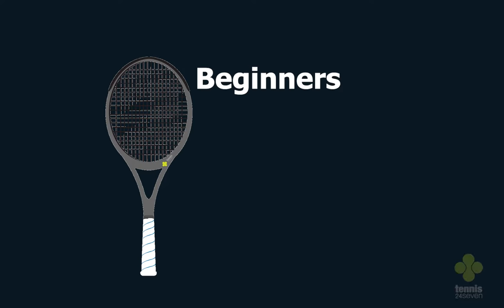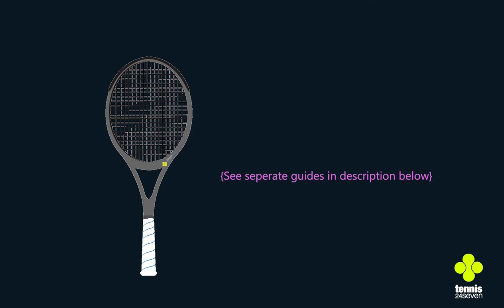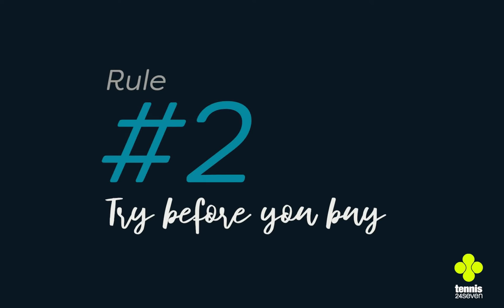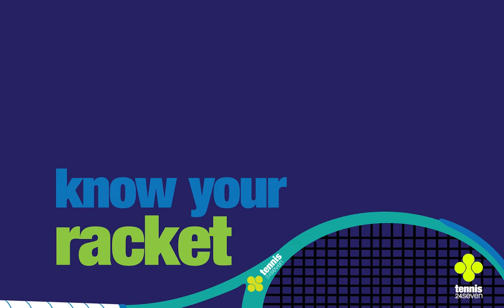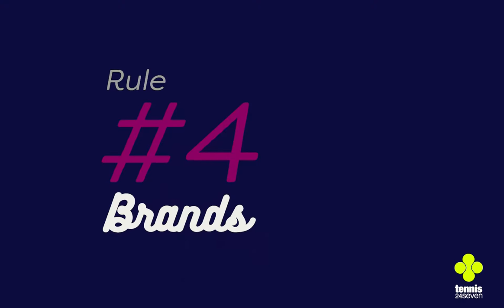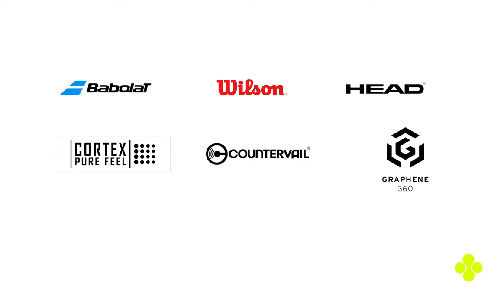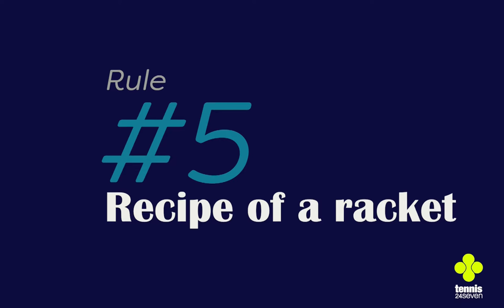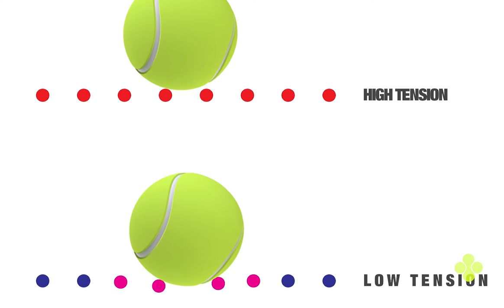beginners guide to buying tennis racket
A tennis racket is a complex piece of equipment. With so many variables it's tough to know where to start. Here's 6 rules to help you make the correct choice. See below for further guides and tools for tennis rackets, grip sizes, strings and more